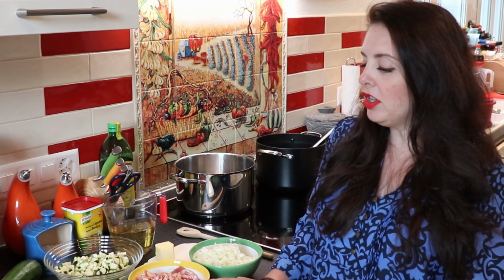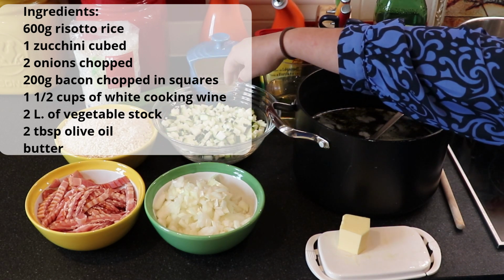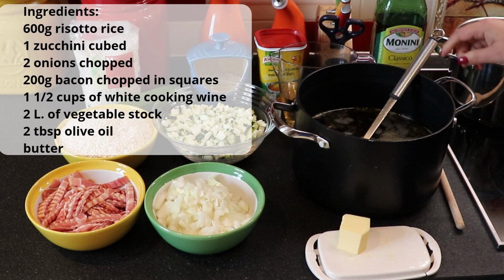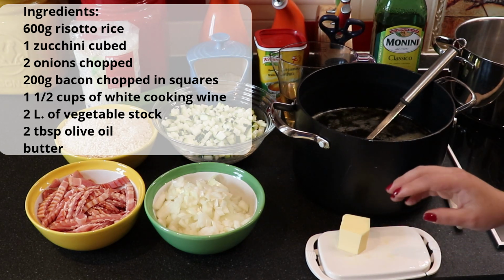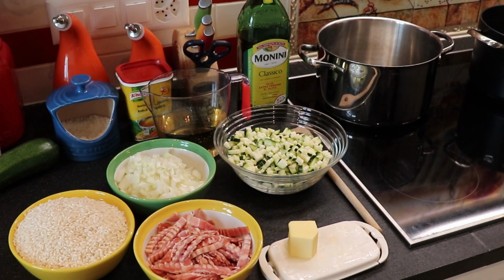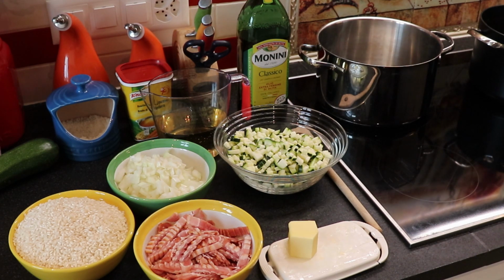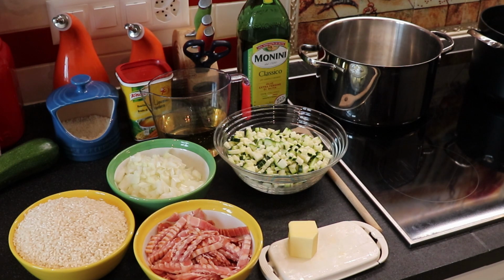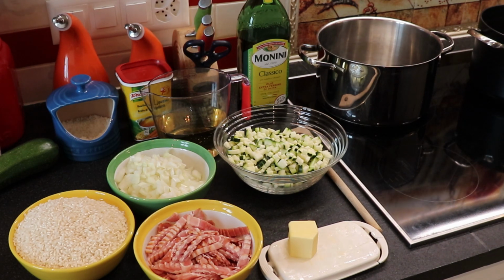Zucchini and bacon risotto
In this video, I will share my version of a zucchini and bacon risotto which I am sure you will love! It is creamy and exploding with the flavors of the sweet zucchini, the buttery onions and the smoky bacon!!

Ingredients:
600 g. of risotto rice
1 zucchini cubed
2 onions chopped
200 g. of bacon chopped in squares
1 1/2 cups of white cooking wine
2 L. of vegetable stock
2 tbsp of olive oil
butter